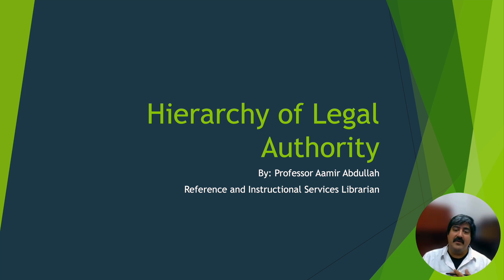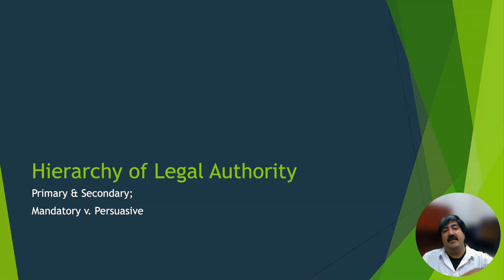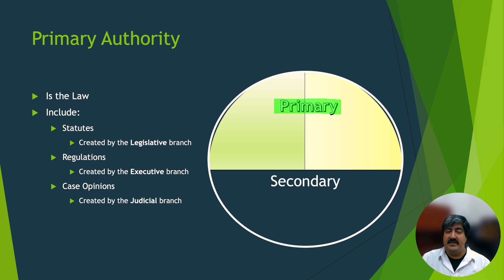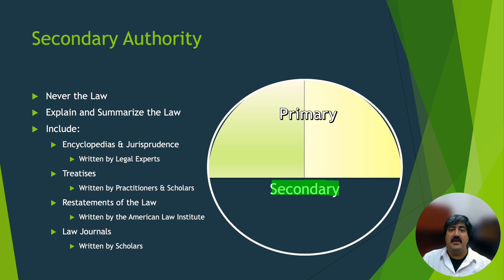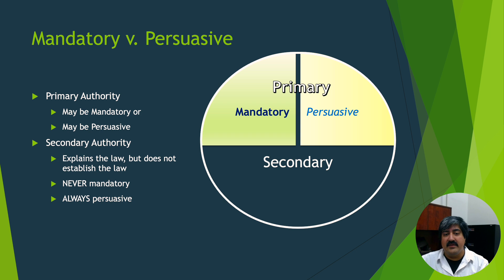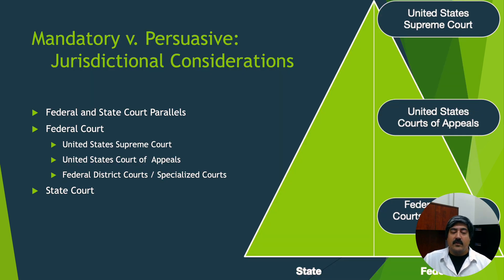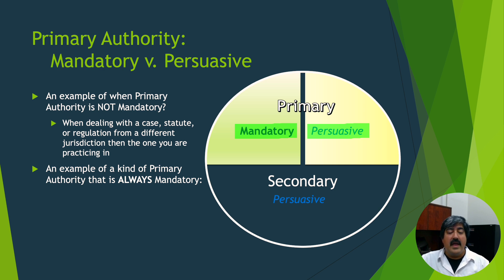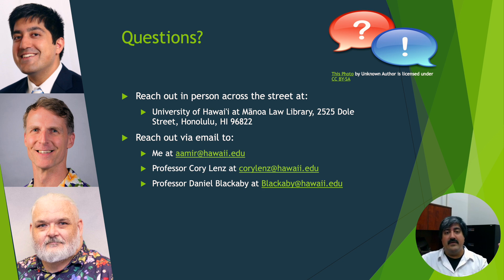Hierarchy of Legal Authority